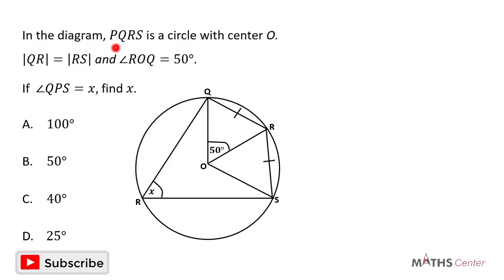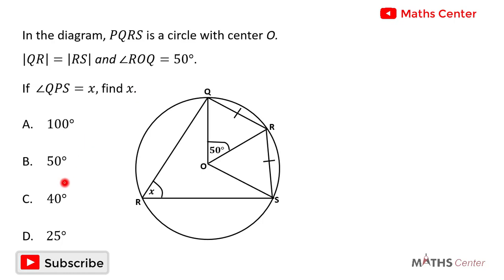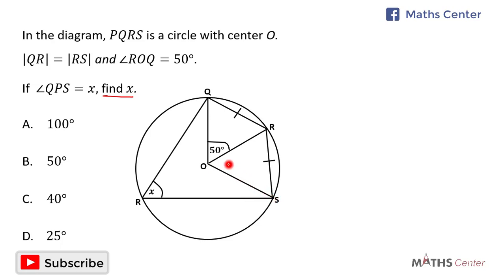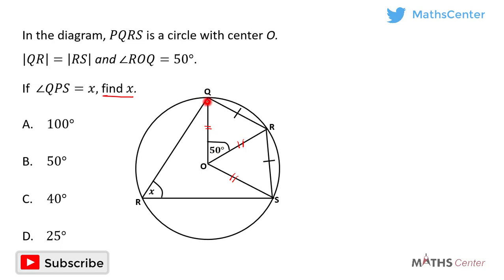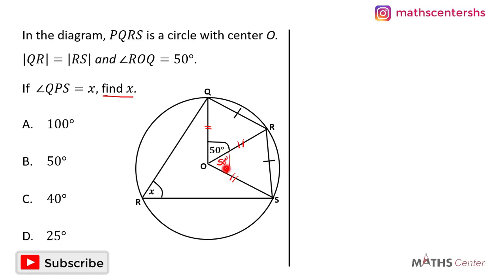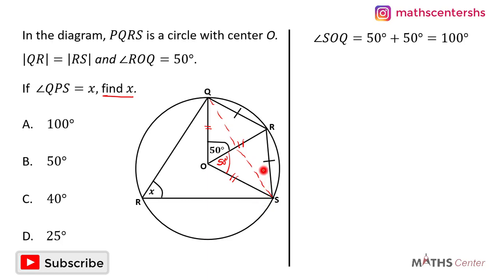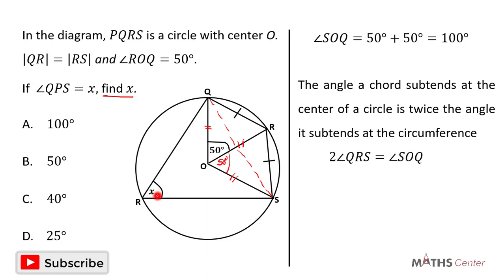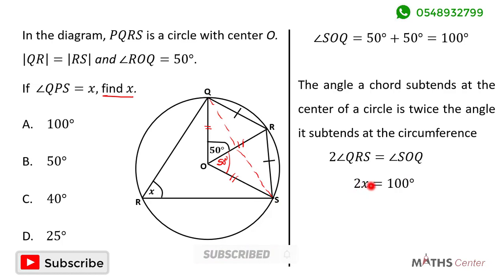Plane Geometry | Likely Examination Questions | Maths Center